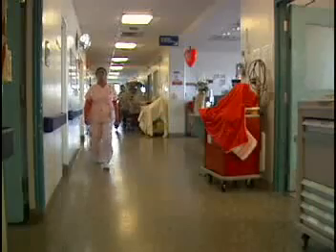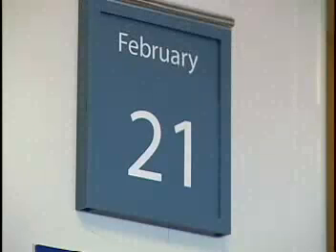Delirium in elderly patient